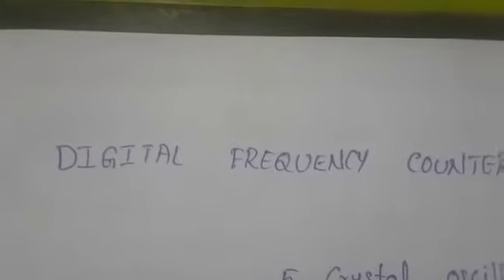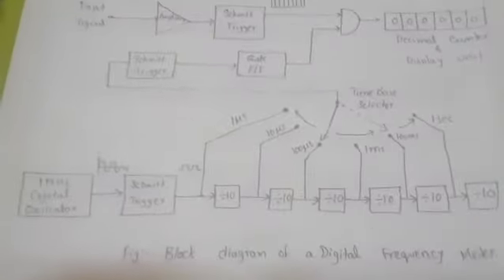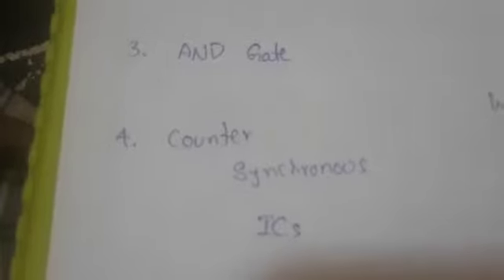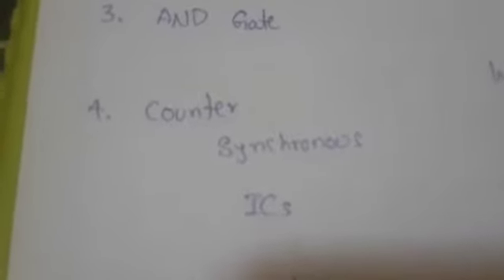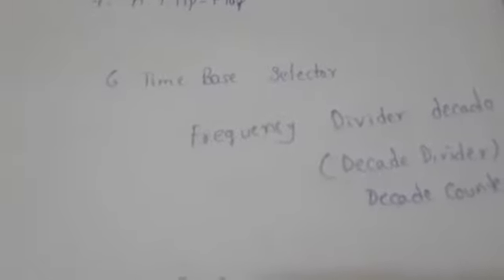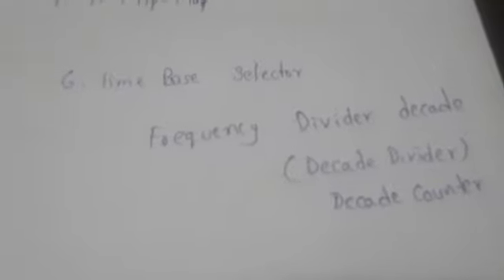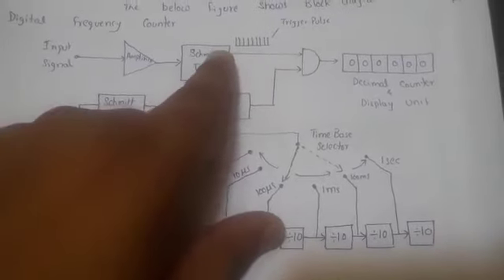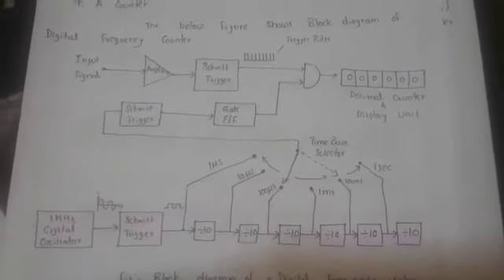DIGITAL FREQUENCY COUNTER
ELECTRONIC MEASUREMENTS & INSTRUMENTATION